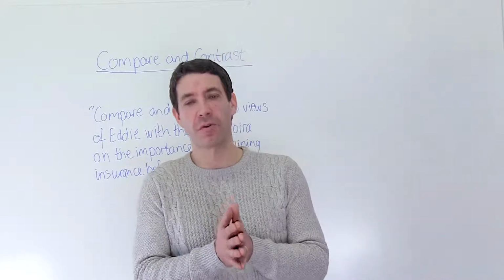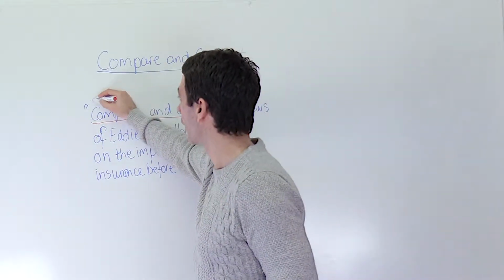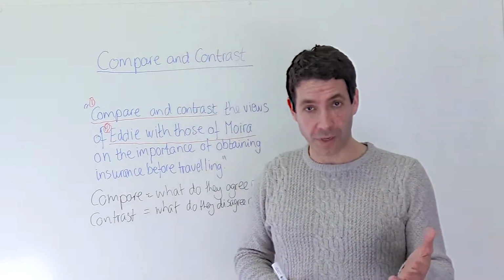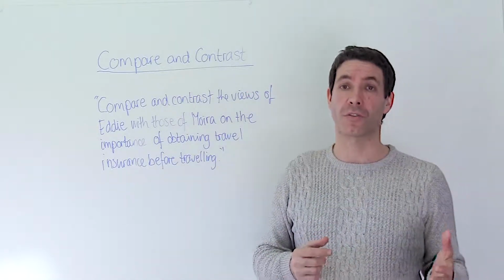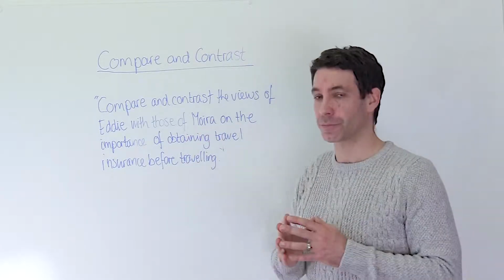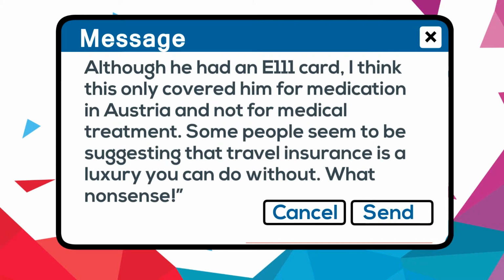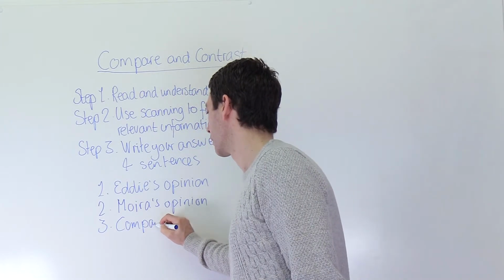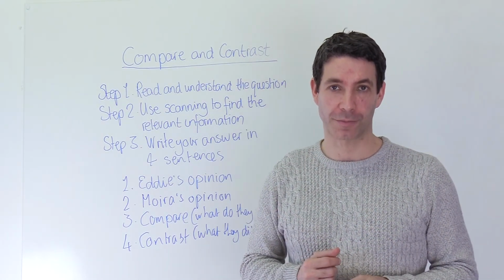Compare & Contrast: 3 Steps to getting it right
Many learners get in a muddle when they come across a “Compare & Contrast” question in an exam. But if you can follow these 3 steps to first analysing, and then answering the question, you’re in with a shout at exam success.